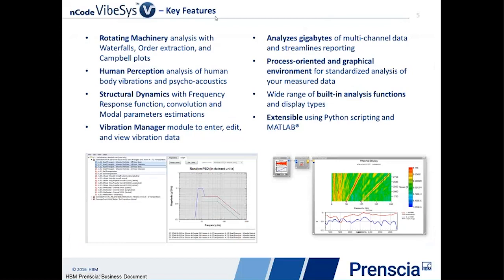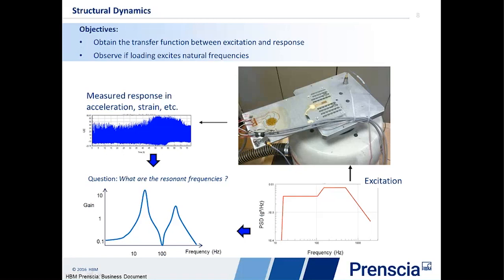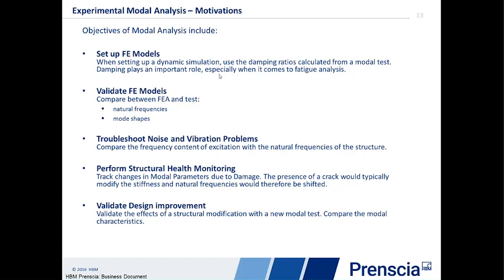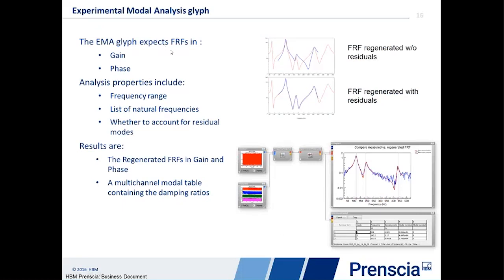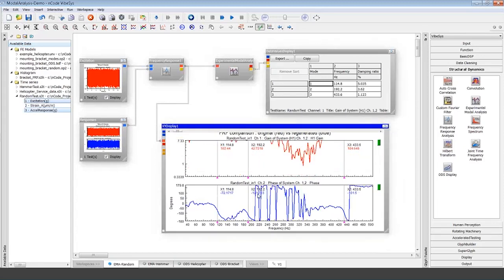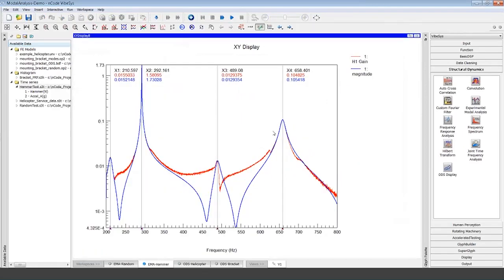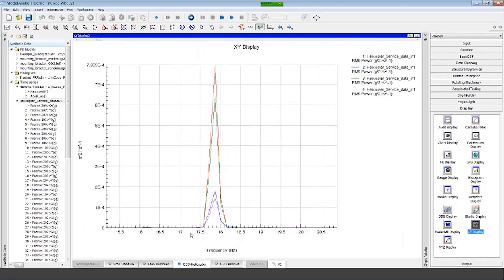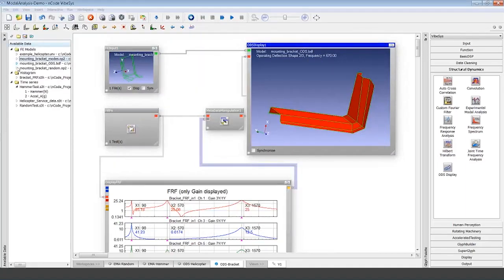Modal Analysis in nCode VibeSys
Modal Analysis is the process of characterizing the dynamics of a machine or structure in terms of its dynamic properties. With nCode VibeSys, modal analysis can easily be performed to answer questions such as: What are the modal frequencies? What are the damping ratios? What is the mode shape at a specific frequency? How good is a modal FE simulation compared to a modal test?

This webinar concentrates on:
Introduce modal analysis and share the benefits nCode VibeSys has for troubleshooting noise and vibration problems.
Live demos will concentrate on two glyphs Experimental Modal Analysis and ODS Display, insisting on their additional capabilities in v13.